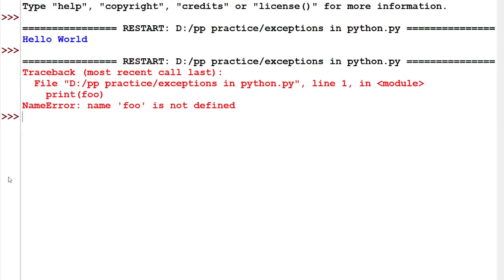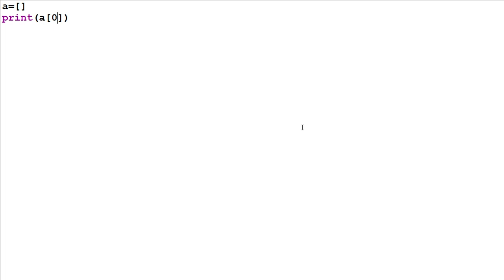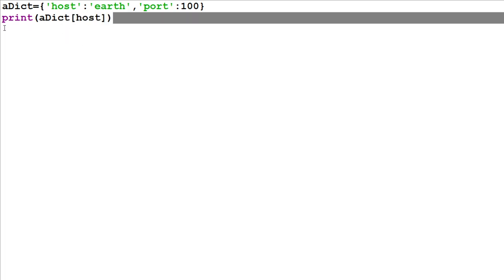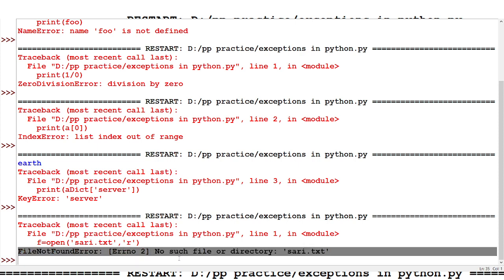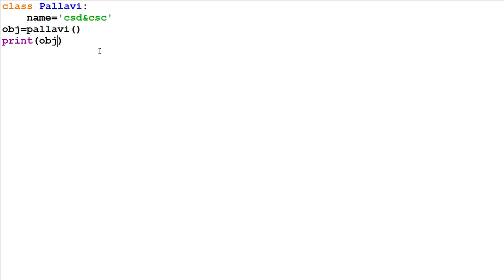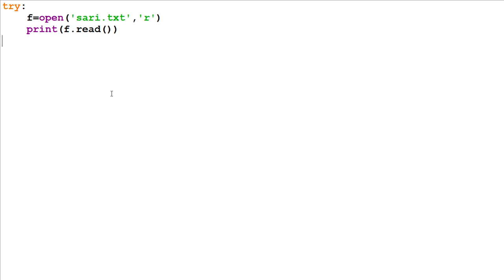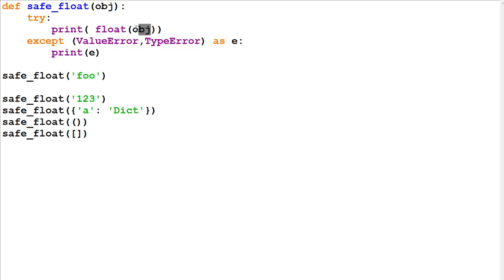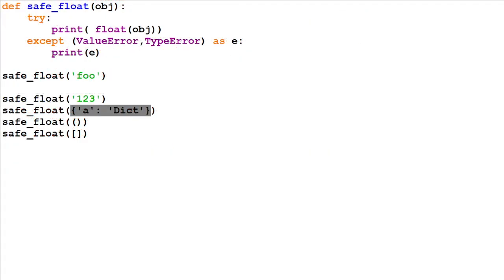Exceptions in Python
In this Video Saritha will explain What are typesdifferent Exceptions possible in Python ,practically ,this is a part of Btech Syllabus ,after watching this video you clearly understand the Exceptions concept.